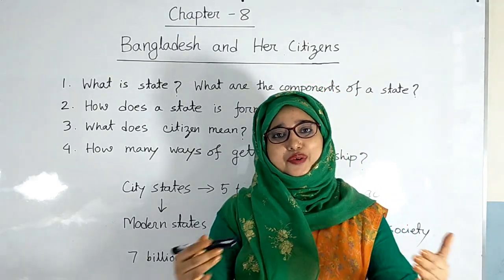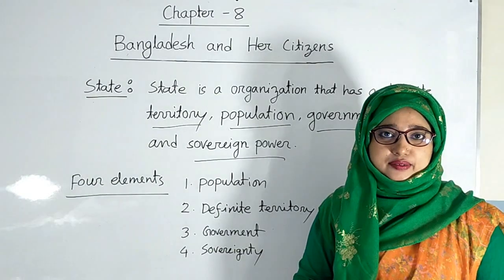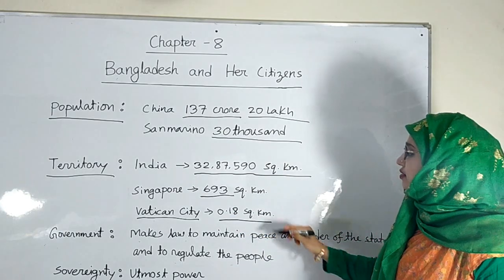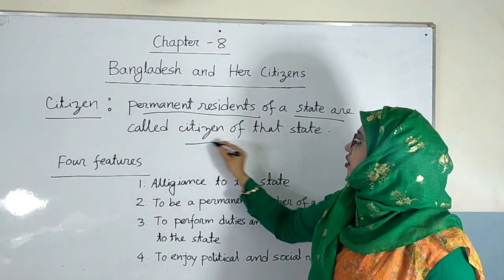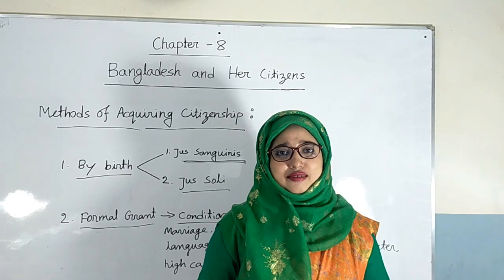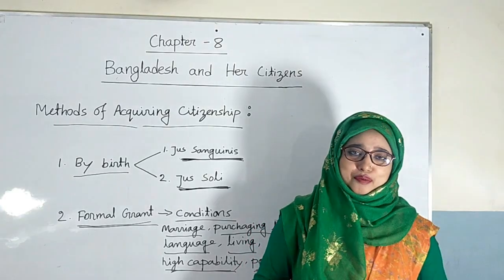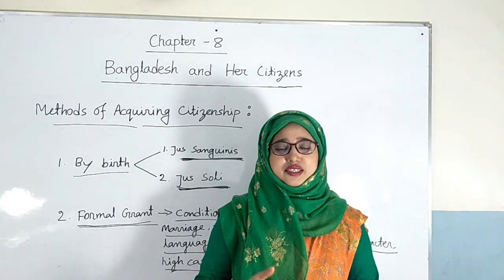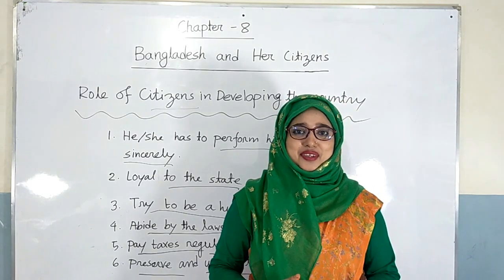SIX: Chapter 8: Bangladesh and Her Citizens ।। Rajuk Uttara Model College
‍SIX BGS : Chapter - 8 : Bangladesh and Her Citizens
Presented By : Shamima Yeasmin, Lecturer, Rajuk Uttara Model College.